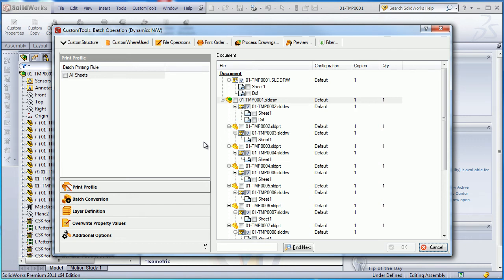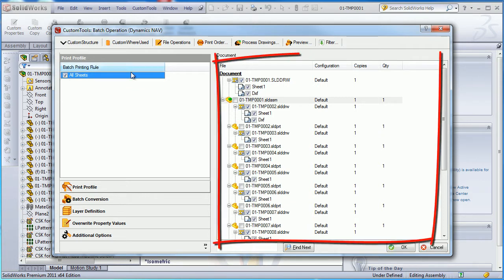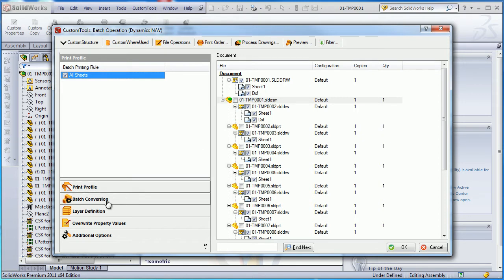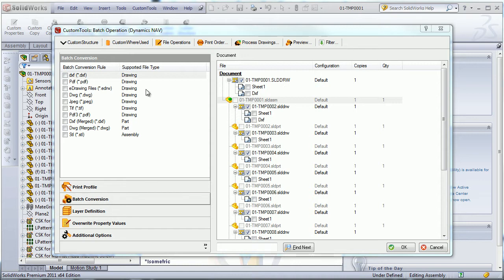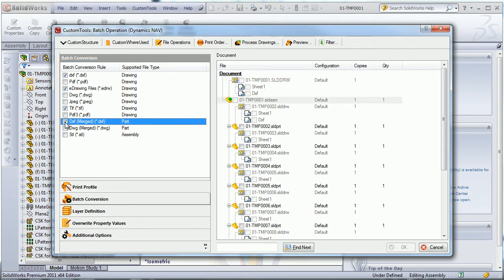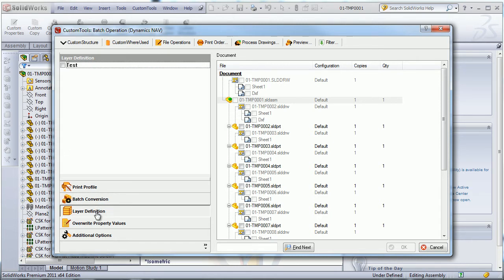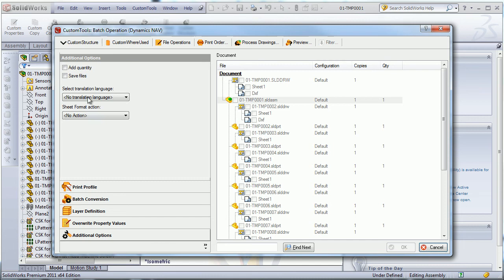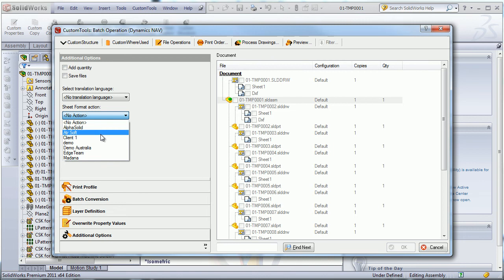CustomTools: Batch printing and Conversion